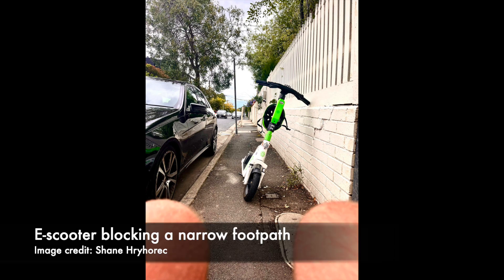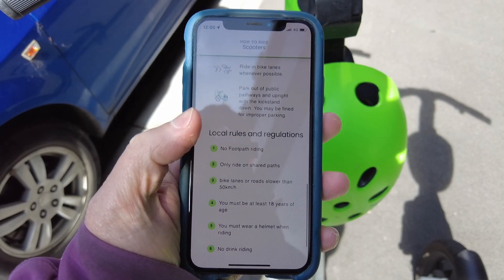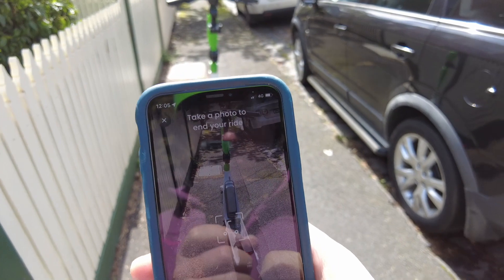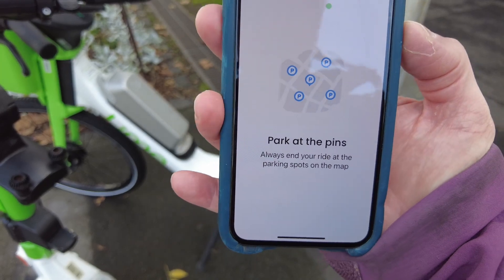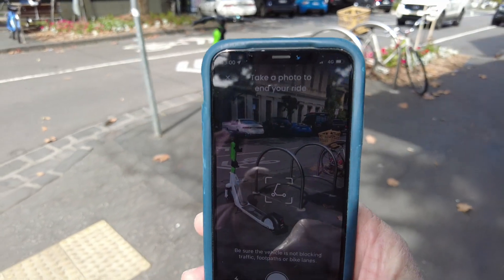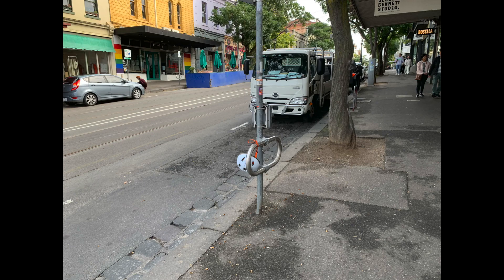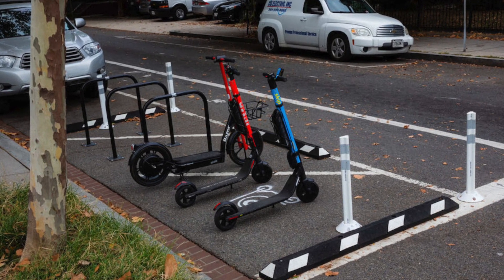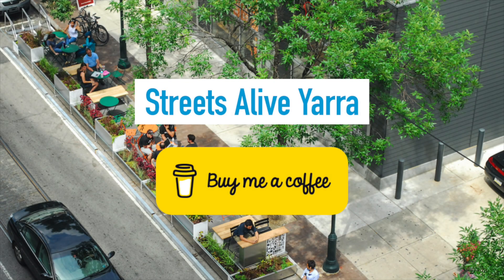E-scooter parking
What is council doing to stop e-scooters from blocking footpaths?